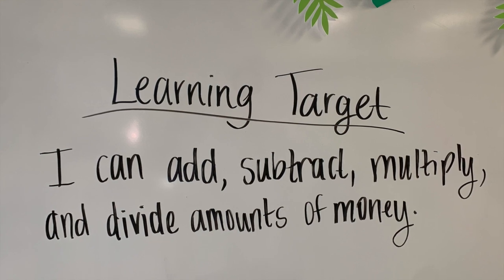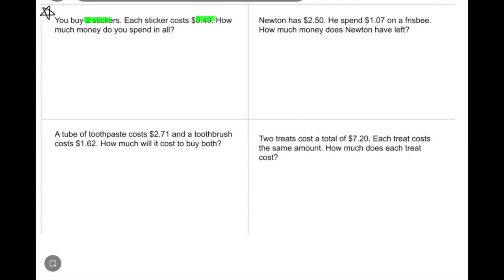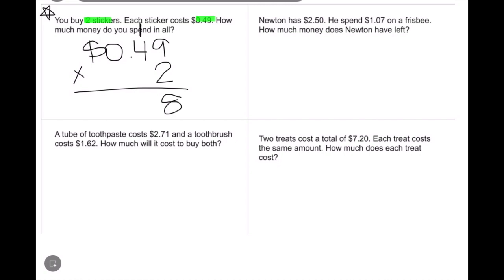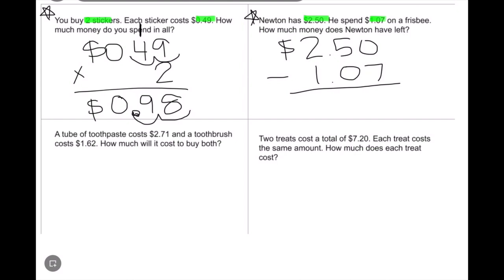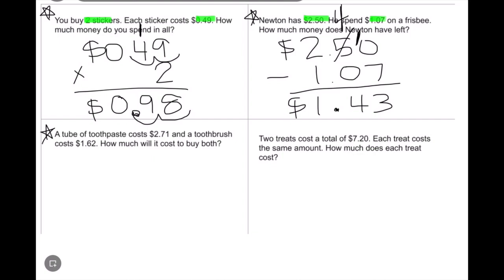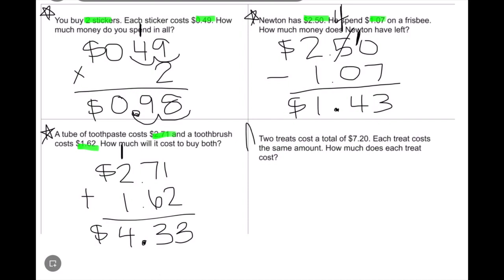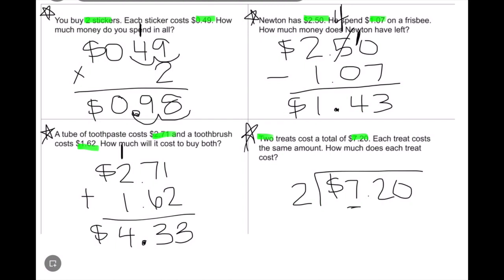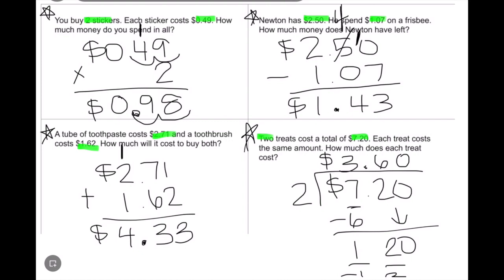Chapter 10 Lesson 7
Learning Target: I can add, subtract, multiply, and divide amounts of money.